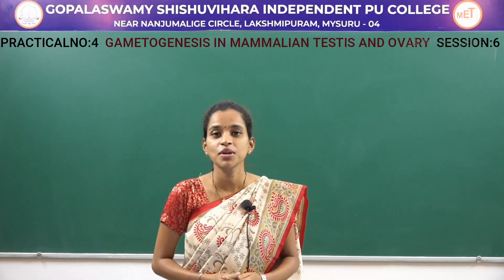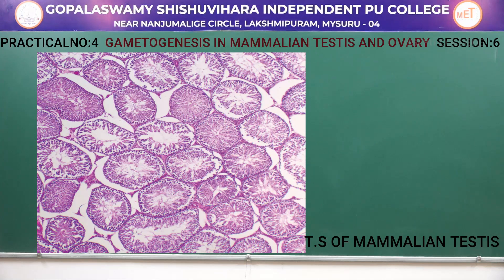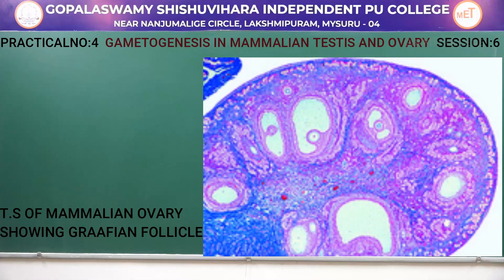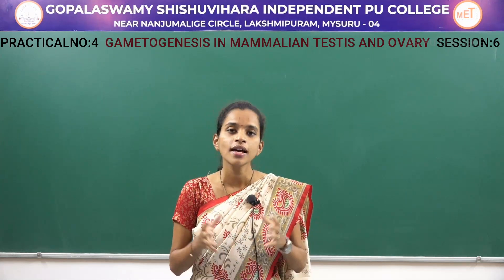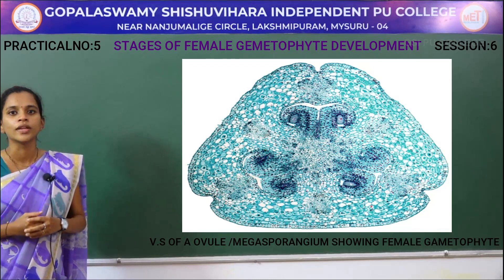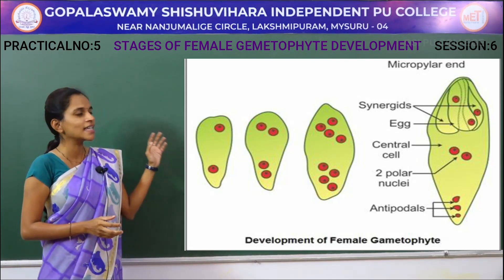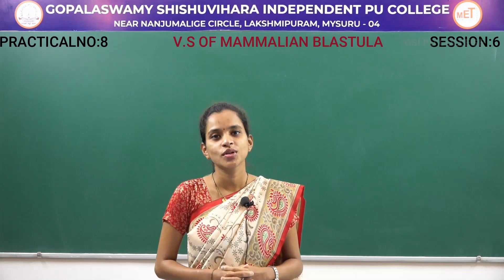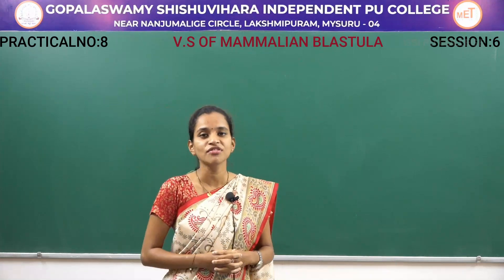BIOLOGY | II PUC | LABORATORY | GAMETOGENESIS, FEMALE GAMETOPHYTE VS MAMMALION BLASTOLA | S06